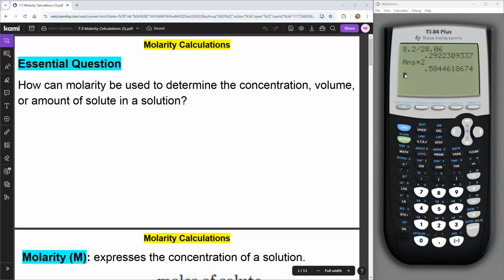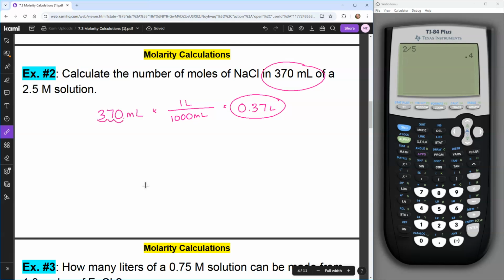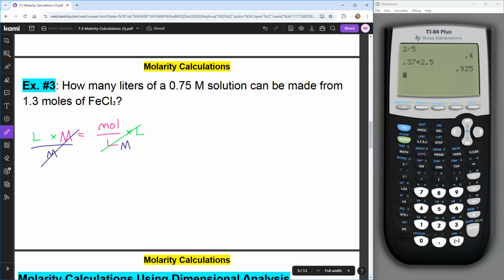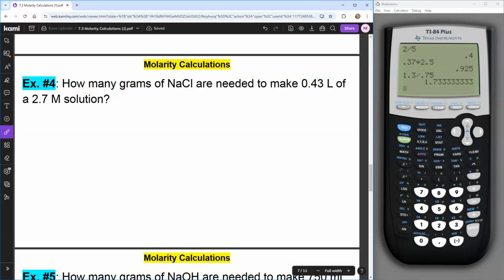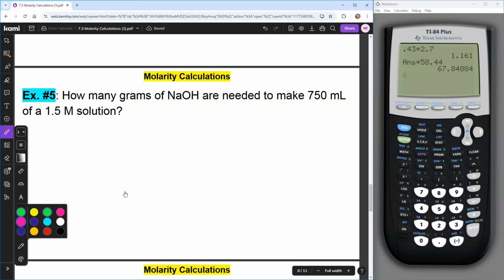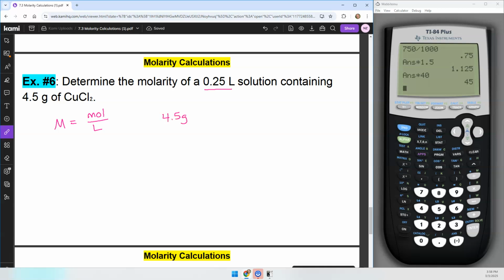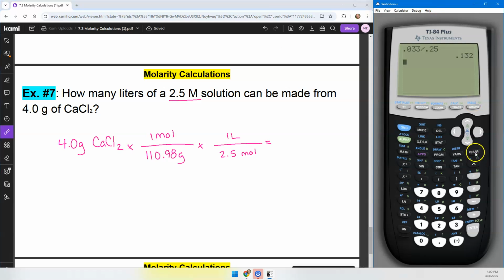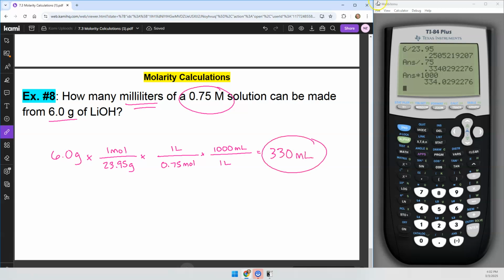Molarity Calculations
Need help with molarity calculations? This video breaks down the basics of molarity, showing you how to calculate concentration, volume, and moles of a solution using simple step-by-step examples. You'll learn how to use the molarity formula, convert between units, and apply dimensional analysis to solve real-world chemistry problems.

📌 What You’ll Learn:
✔️ What molarity (M) is and how it’s used
✔️ How to calculate molarity, moles, and volume
✔️ Converting between grams, moles, and liters using dimensional analysis
✔️ Solving practice problems with clear explanations